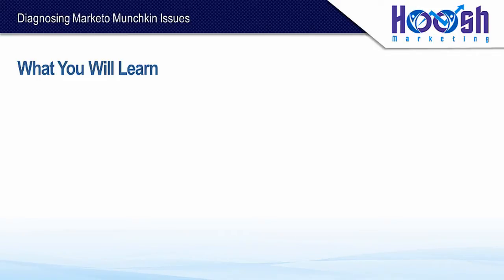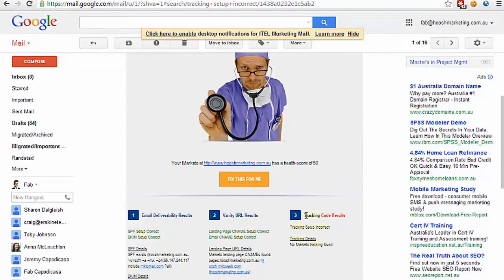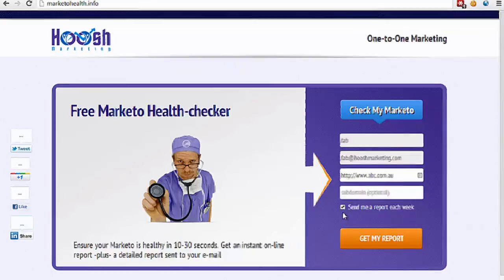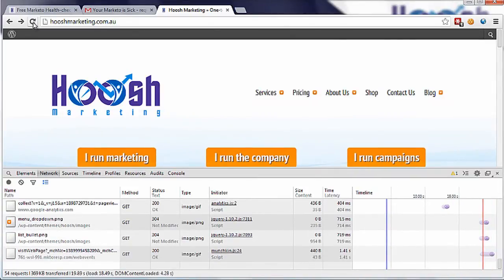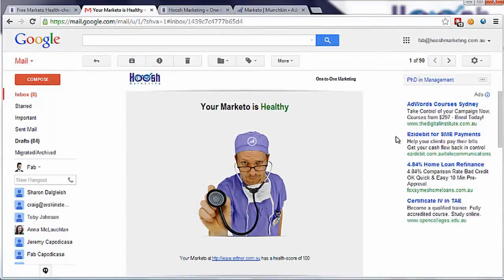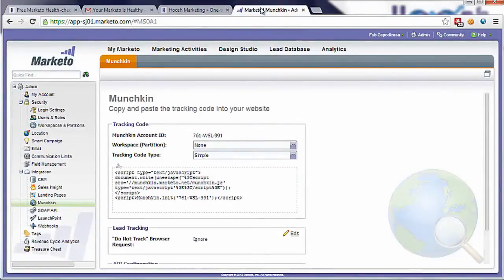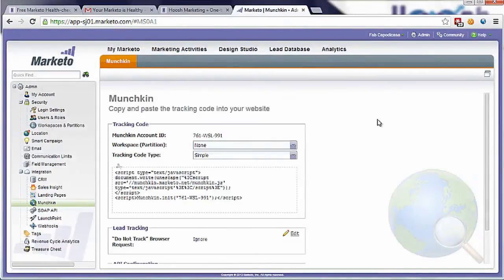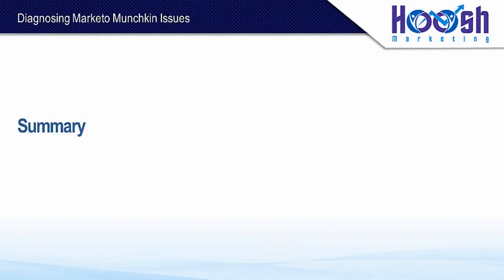Marketo Munchkin - Marketo Help - Tutorial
Diagnosing Marketo Munchkin Issues

The Marketo Munchkin code is like the headlights of a vehicle. Without Munchkin tracking, Marketo is effectively blind. There are many issues which will occur in Marketo if tracking is not working: triggers won't work, campaigns will fail, and valuable analytics data are is not being collected, among many others.

So what do you do when the Marketo Munchkin stops working? In this article, we explore the most common scenarios in which this occurs, as well as help you isolate the cause and fix it.

Scenario 1: The Marketo Munchkin is deleted

Perhaps, your website has undergone an overhaul or your web developer just accidently deleted the Marketo Munchkin code. Either way, this one is easy to diagnose and fix.

To diagnose, simply run the online Marketo Health Checker which will tell you instantly whether the tracking code is installed correctly on your website. If the munchkin code is missing, let your IT team know and they will reinstall it.

That way you'll know early when the Marketo Munchkin is missing.

Scenario 2: The Marketo Munchkin is not 'firing'

If the Marketo Health Checker returned positive results but you are still not seeing website activity, then there is likely an issue with your Marketo Munchkin.

Load your website in your browser
Right-click on screen and select 'Inspect Element'
Click the 'Network Tab'
Scroll through the list and look for:
marketo munchkin1

If you can't locate the 'visit Webpage' request (at the  bottom), then your Marketo Munchkin isn't firing. In this case, it's likely caused by a conflict with another bit of Javascript code.

To fix this, switch to the 'Simple' Munchkin code:

marketo munchkin2

You will need to send the resulting Marketo Munchkin code to your IT team to add to your website. If you are already using the Simple code, you will need to contact support for further troubleshooting.

Scenario 3: The Marketo Munchkin is 'firing'

If you checked your browser and the Marketo Munchkin code is activating according to your browser, then there are two possible cases:

Case 1 - Your Munchkin Account ID is incorrect

Perform a health check with the Marketo Health Checker. Look for the instance code that is included in the tracking report.

marketo munchkin3

Make sure the code (e.g. 722-DHO-329) matches your Munchkin Account ID in your Marketo setup in the admin screen:

marketo munchkin4

If it doesn't, you will need to get your IT to correct the Marketo Munchkin on your website.

Case 2 - Your Munchkin Account ID is correct

If the Marketo Munchkin is firing and the Munchkin Account ID is matching your Marketo then this likely means there is a slowdown in the tracking from Marketo's side. Wait a few hours and see if it resolves itself.

If it doesn't, you will need to let Marketo Support know. Make sure you let Support know you have conducted a thorough analysis let them know you have followed these Marketo Munchkin diagnosis steps. This will save them time as they skip the steps you'you've already conducted.

Follow this guide each time you have a Marketo Munchkin issue and you should be able to diagnose and fix the problem yourself 9 out of 10 times. If you have any other scenarios to add, let us know and we will add it to the article.